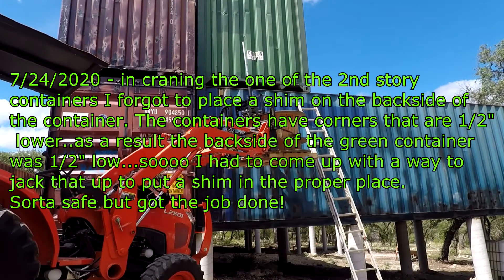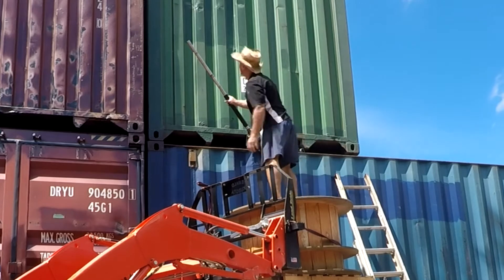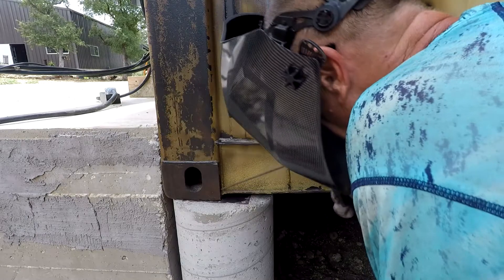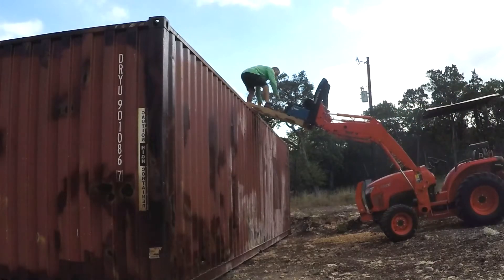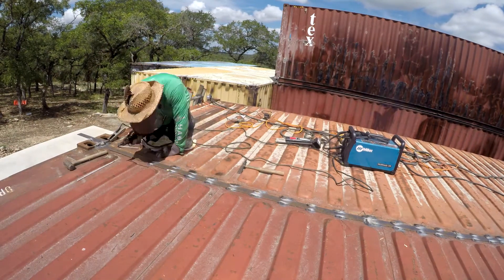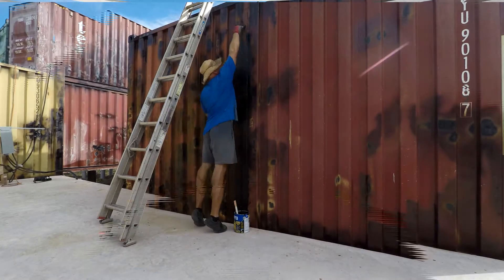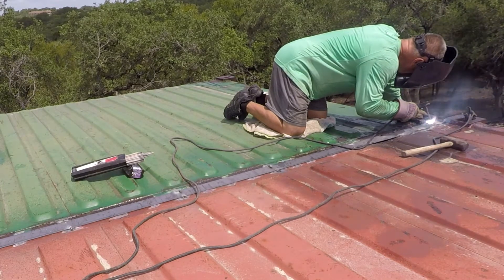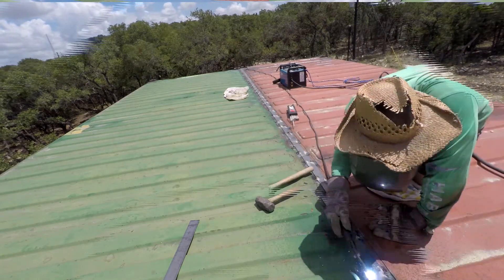Container build - prepping the containers...rust proofing etc.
This video covers a bit over 1 week of work and effort to get the containers ready for the next phase (cutting walls in the containers).
First we had to prep the containers, mainly media blast the bottoms to remove the rust and scale on them. We then neutralized the rust with Corroseal and Skyco rust converters.
Once the rust conversation was complete I started welding the containers to the pillars and to each other.
The pillars were first, followed by stitch welding the top of the containers together with 1/8"x2" plate steel. This is used on the top and ends of the containers both for structure and for getting them weather proofed for the next phase.  The roofs are some time away to it is important to weather proof the roofs so we can cut the necessary walls out...phase 1.
We used Henry's rubberized roof sealer for sealing the plate steel on the top and ends of the containers.  It proved it's worth since we got a nice storm that came through on 7/31 and things were dry where necessary!  YAY!.